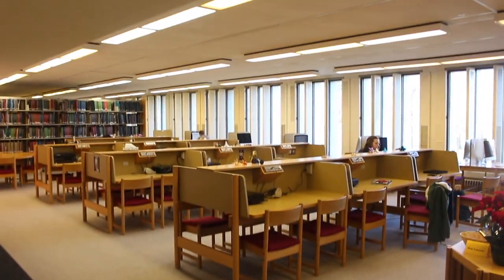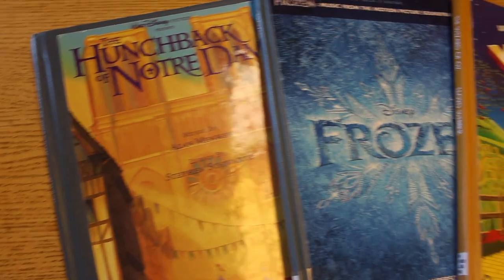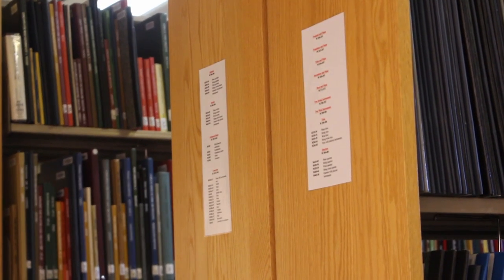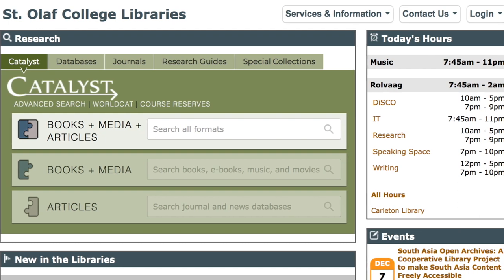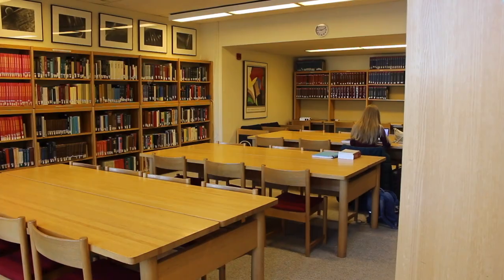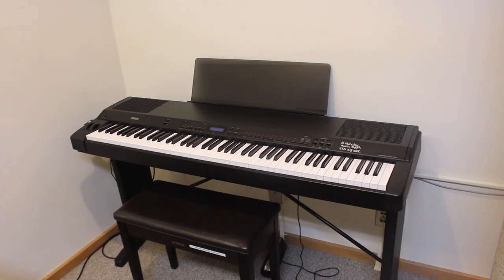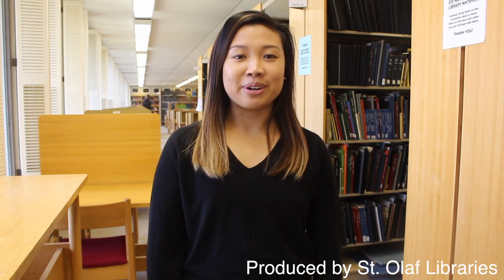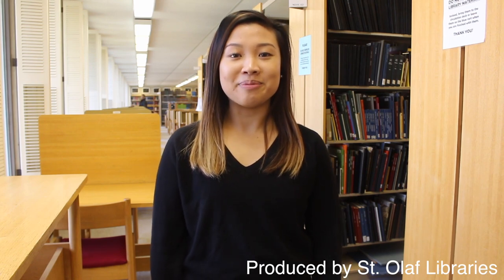St. Olaf Music Library